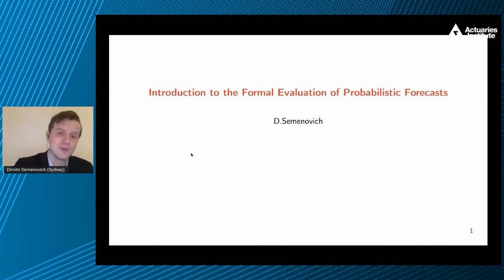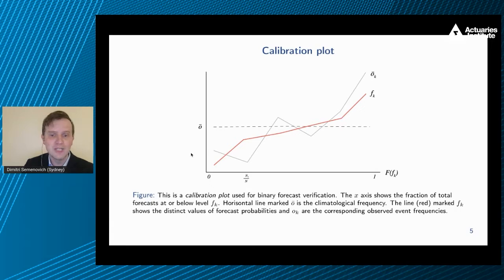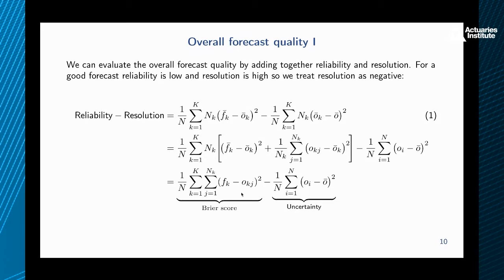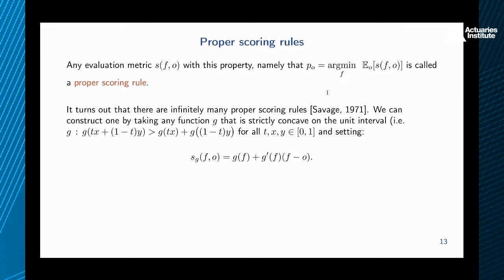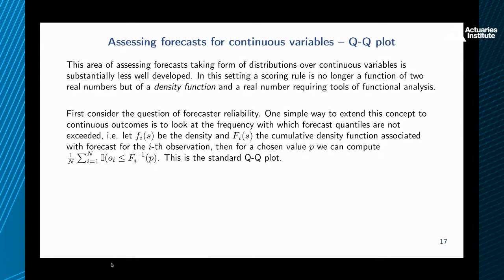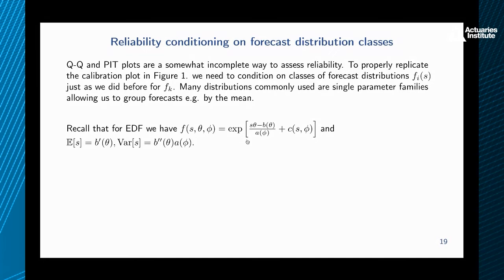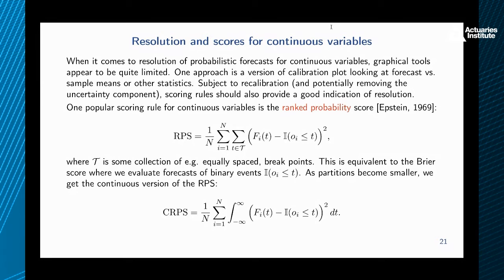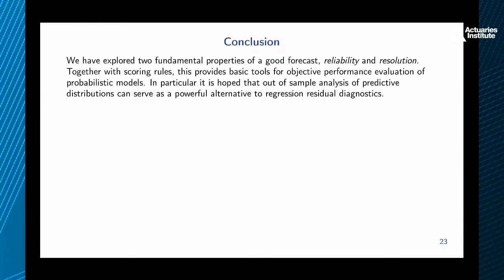Introduction to Formal Evaluation of Probabilistic Forecasts in Actuarial Practice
2021 All-Actuaries Virtual Summit
Chair: Yang Cai
Speaker: Dimitri Semenovich

Actuaries are often called upon to make probabilistic forecasts, however it is relatively uncommon that these are tracked and evaluated formally. In this presentation we survey techniques developed in meteorology and statistics for this purpose and highlight those of particular practical relevance. The key feature of formal forecast verification is that it is agnostic to the forecast generation process and as such can be applied even in those situations where no formal stochastic models are available. We will also demonstrate the connection between forecast verification and traditional regression residual analysis, which will hopefully help to further elucidate both concepts.

About the Actuaries Institute
As the sole professional body for Members in Australia and overseas, the Actuaries Institute represents the interests of the profession to government, business and the community. Actuaries assess risks through long-term analyses, modelling and scenario planning across a wide range of business problems. This unrivalled expertise enables the profession to comment on a range of business-related issues including enterprise risk management and prudential regulation, retirement income policy, finance and investment, general insurance, life insurance and health financing.

Follow the Institute of Actuaries on our social channels;